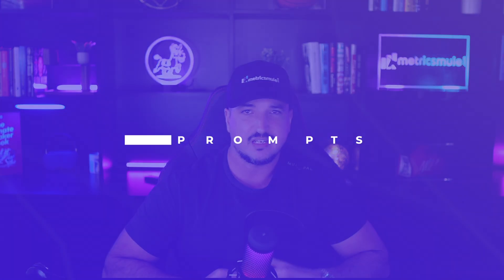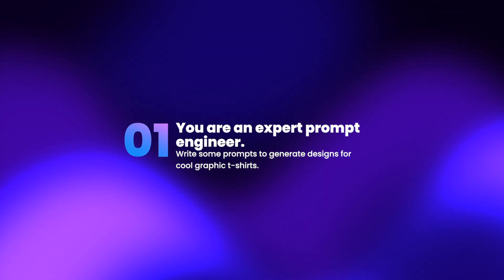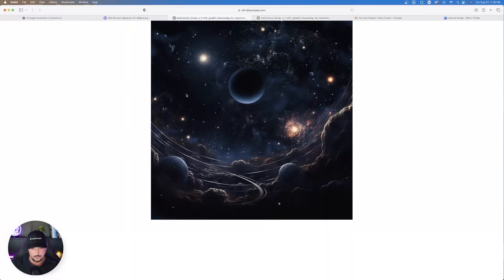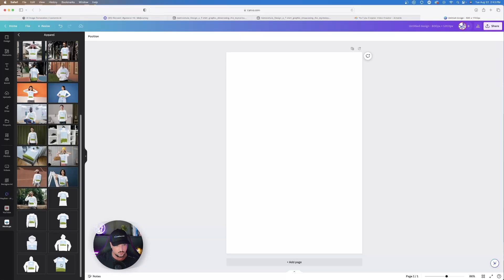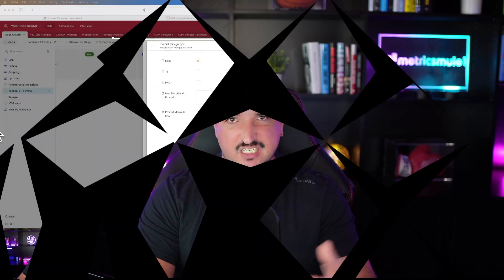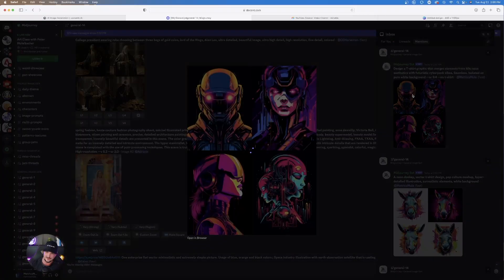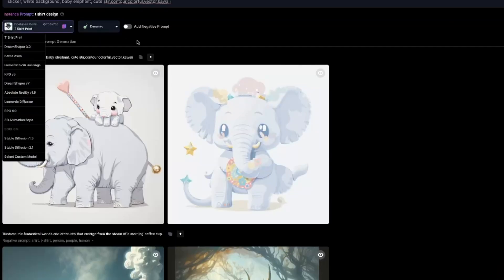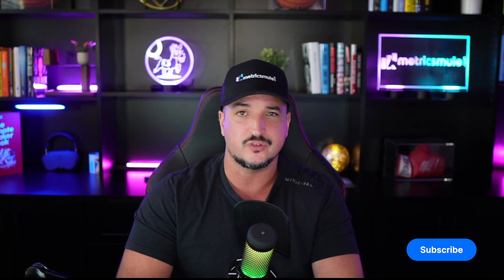Print on Demand Prompts for Midjourney & Leonardo AI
These print on demand prompts can be used for both Midjourney and Leonardo AI.

And in this video I'll show you a good ChatGPT prompt generator that creates awesome looking print prompts for things like t-shirt designs, coloring books and stickers.

Midjourney seems to work a little bit better when it comes to creating these print on demand prompts, however, towards the end of the video I'll also show you a good Leonardo AI hack to find fine-tuned models specifically for the type of prompt you're looking for.

🚀 Here's a link to these prompts plus many more...